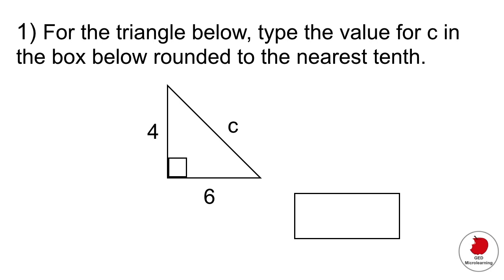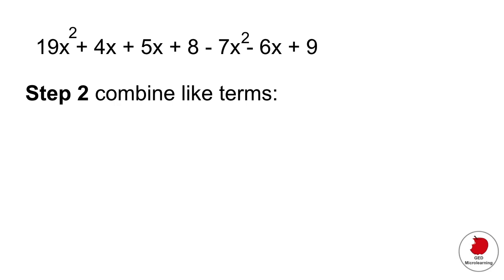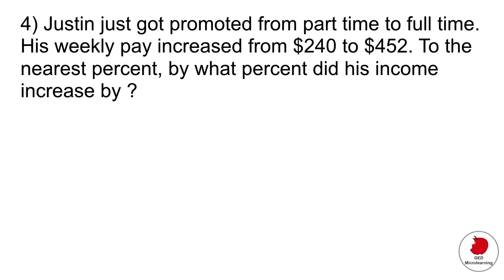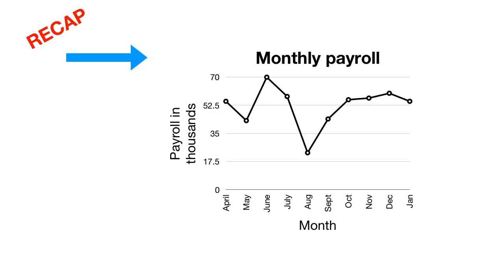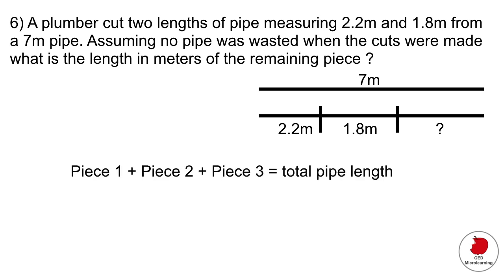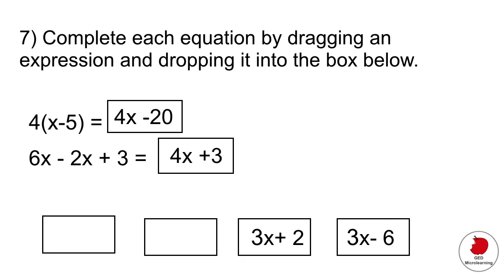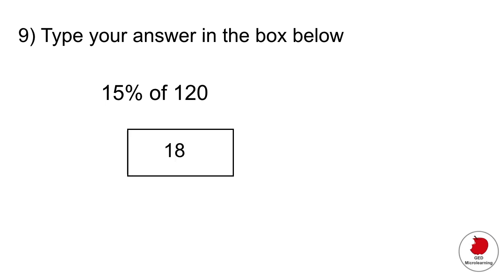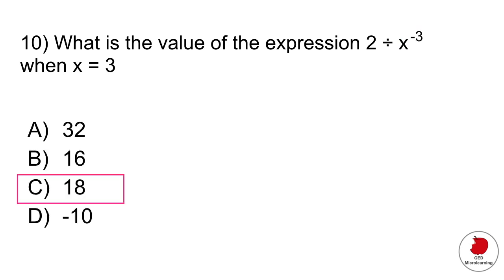Quiz #2: 10 GED math questions explained (GED 2021)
In this GED math prep video we will cover quantitative reasoning and algebraic expression. Lets do this !

TIMESTAMPS
00:00 Intro
00:55 Question 1
02:27 Question 2
04:07 Question 3
05:24 Question 4
06:37 Question 5
08:48 Question 6
10:20 Question 7
11:49 Question 8
13:01 Question 9
14:06 Question 10

Comic vector created by starline